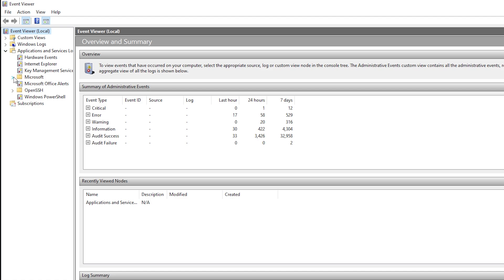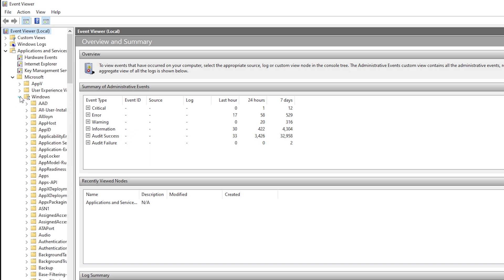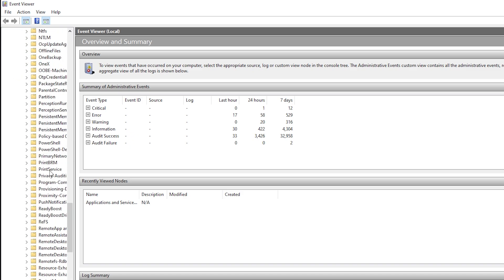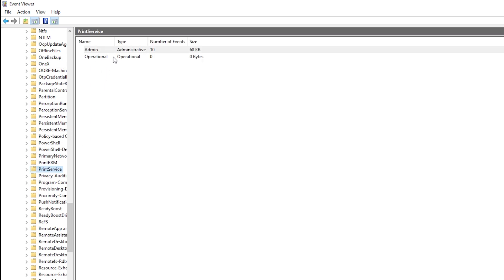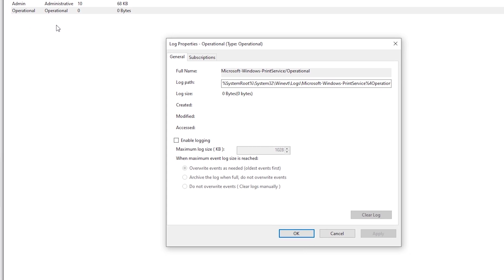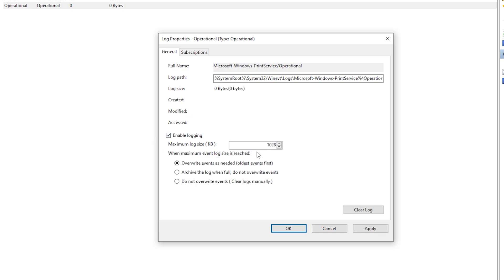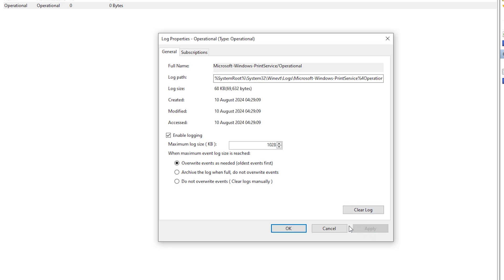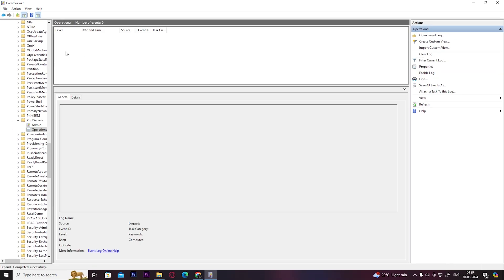How to Check Printed Documents History | Enable and View Printed Documents History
We will demonstrate how to enable the printed documents history feature on your device and provide a detailed walkthrough on viewing your print job history. This knowledge is crucial for maintaining oversight of your printing activities and enhancing document security. Watch now to learn how to take control of your printing records.